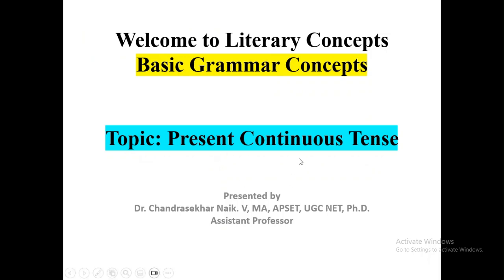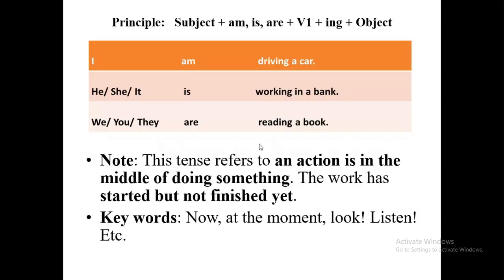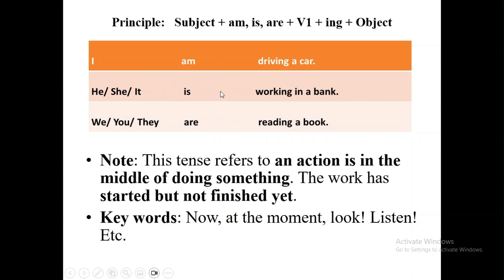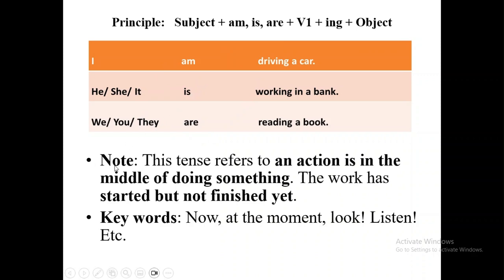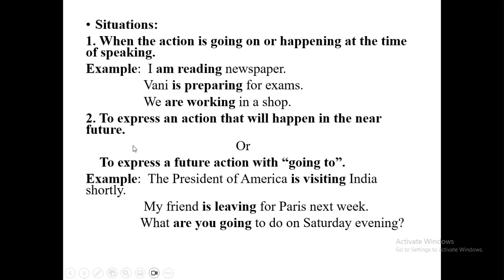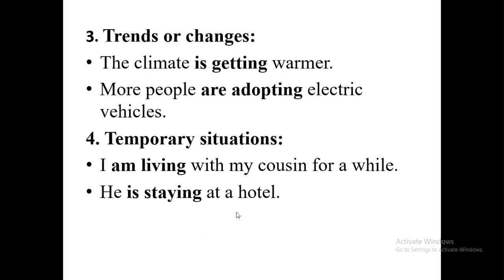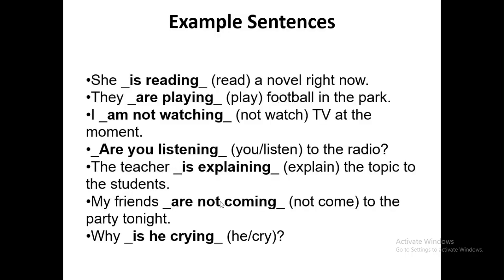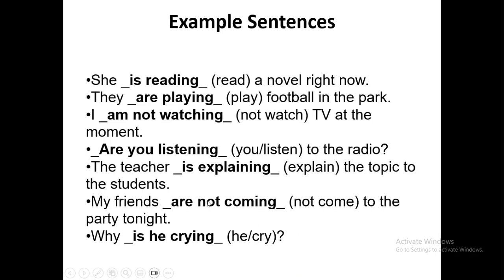Present Continuous Tense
Fundamental of Present Continuous Tense